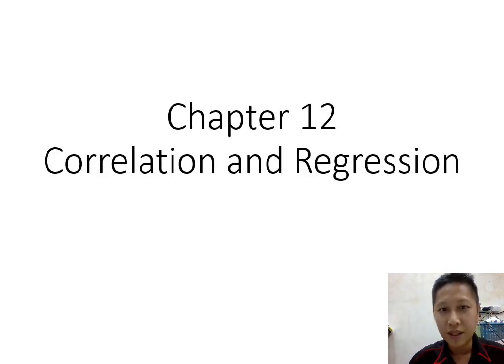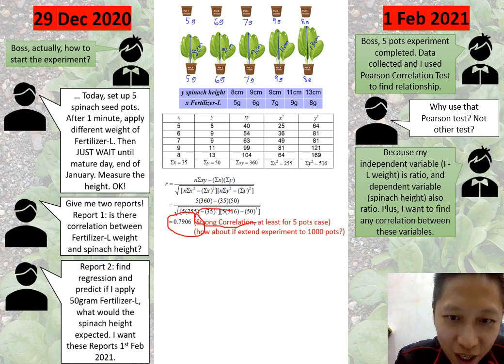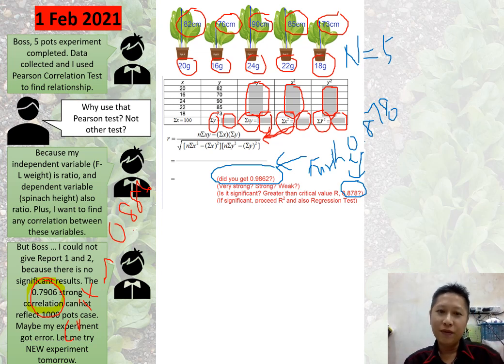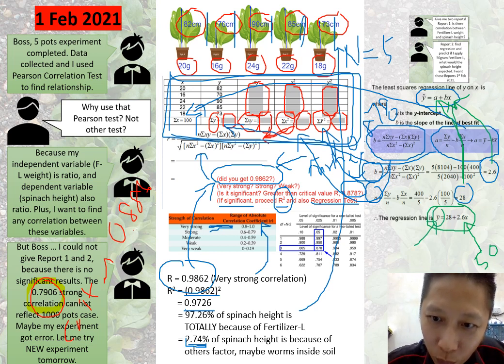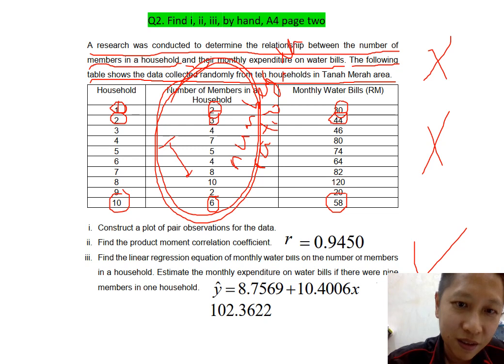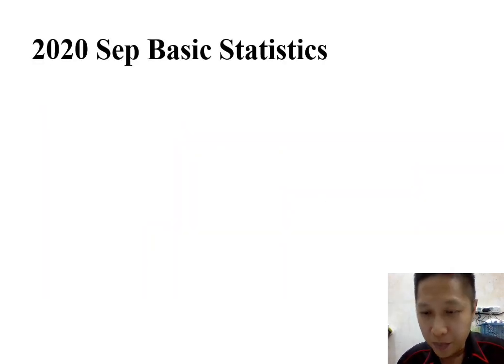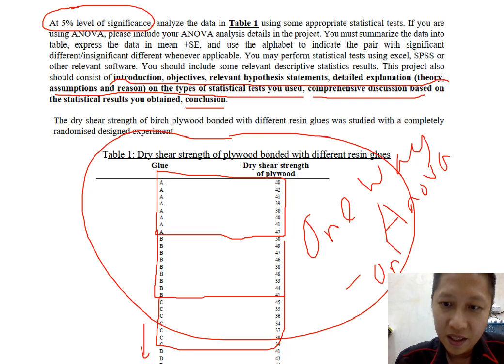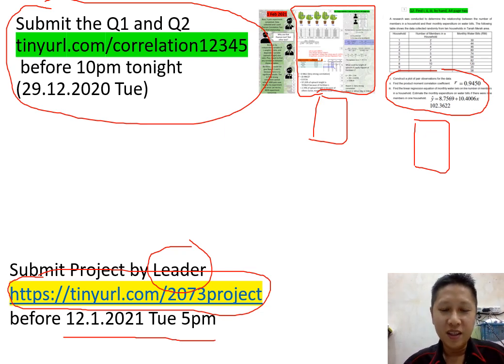Chapter 12 Correlation and Regression